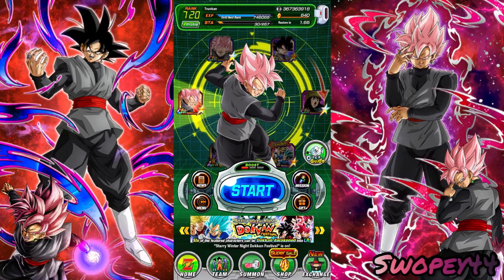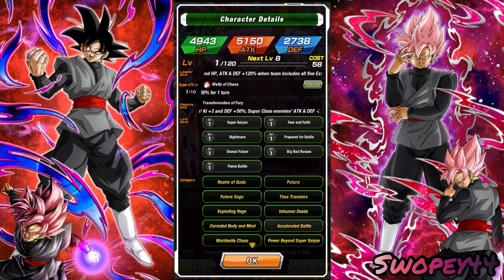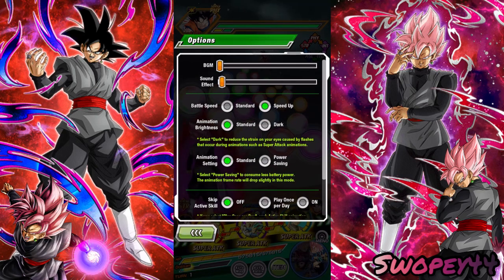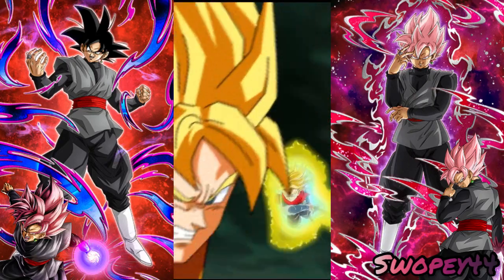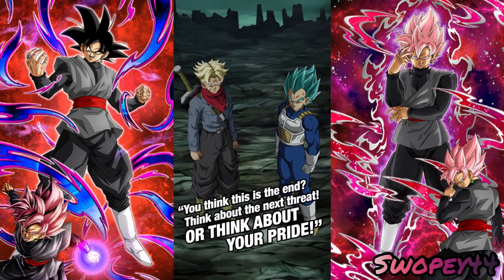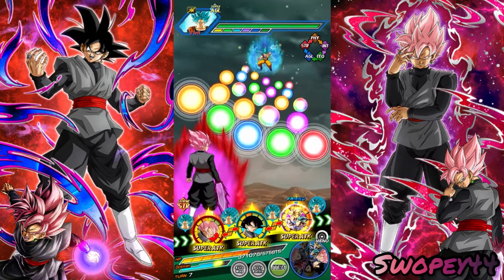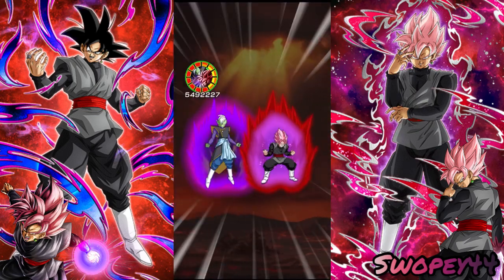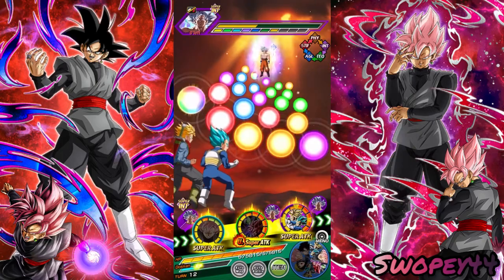EZA STR Rosé Showcase! Max Links!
Hey everybody today we are taking a look at the pink super saiyan! Goku Black Rosé we got him 79% and max links and he’s looking pretty solid! Let me know waht you guys think of his Eza and how your enjoying using him!